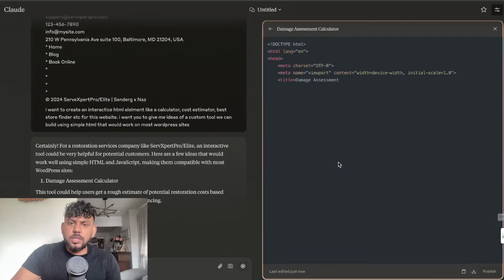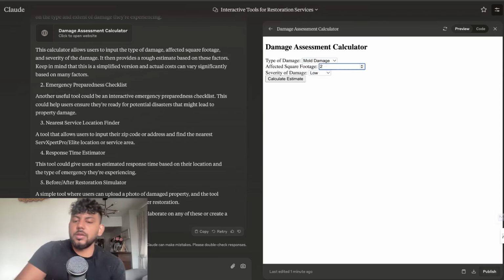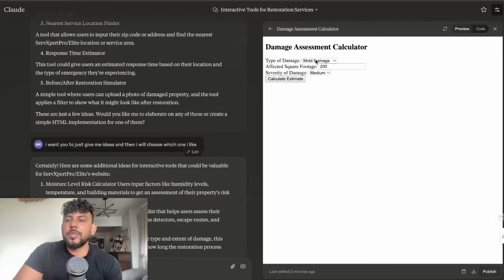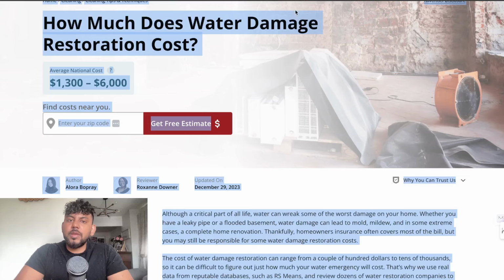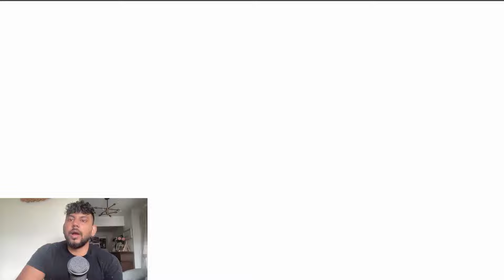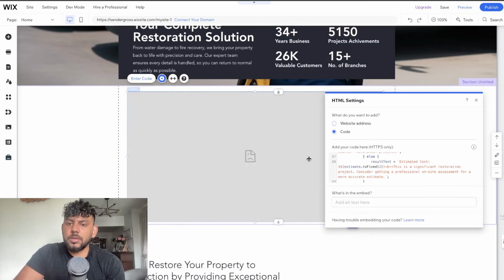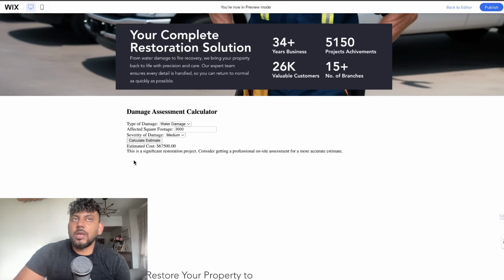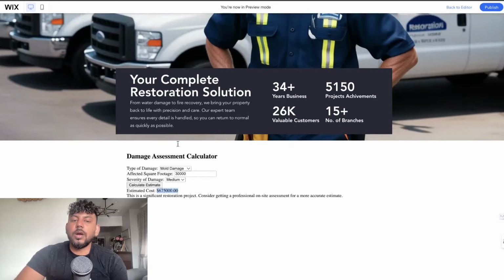Rank #1 On Google By Creating Custom Tools (Outrank 99% of Websites!)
📊 Boost Your SEO Rankings with Custom Tools (FREE Using Claude AI) 🚀
Blogging Prompts (sign up and i will email it to you)

Want to skyrocket your website's Google rankings and drive more organic traffic? In this video, I'll show you how to create engaging, interactive SEO tools using Claude AI - completely FREE! Learn how to build custom calculators and estimators that will make your content stand out and attract more visitors.

🕒 Timestamps:
0:00 - Introduction
0:25 - Gathering website content
0:51 - Using Claude AI to generate tool ideas
1:49 - Refining the tool concept
2:17 - Researching relevant data
3:09 - Updating the calculator with real figures
4:00 - Embedding the tool on your website
4:58 - Lead generation potential
5:26 - Benefits of interactive tools for SEO

🔧 In this tutorial, you'll learn:
• How to use Claude AI to brainstorm custom tool ideas
• Steps to create an interactive damage assessment calculator
• Techniques for enhancing your tool with real data
• Methods to embed your custom tool on various website platforms
• Strategies to turn your tool into a lead generation machine

👉 Don't forget to leave a comment for a chance to win lifetime access to my AI and SEO community, plus my free AI Writing Mastery course!